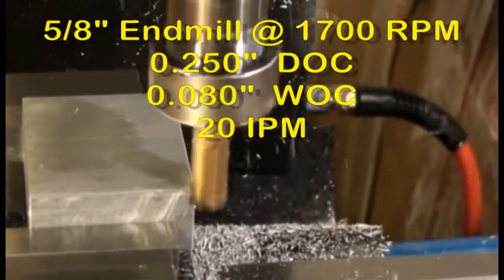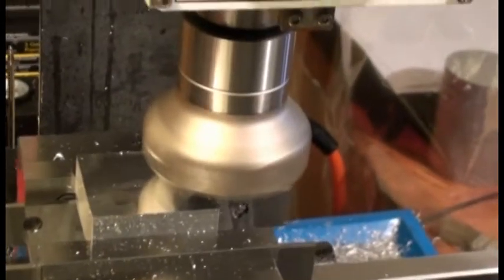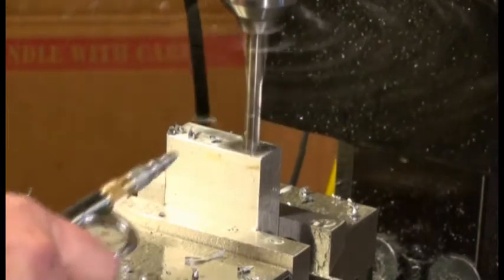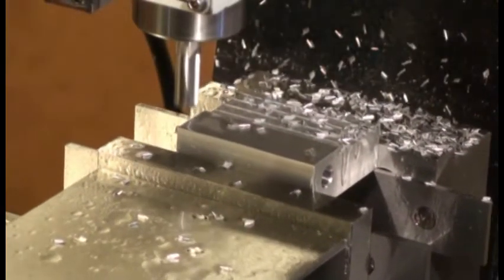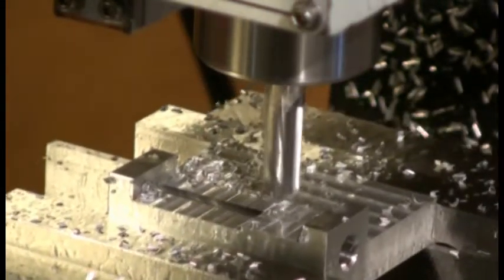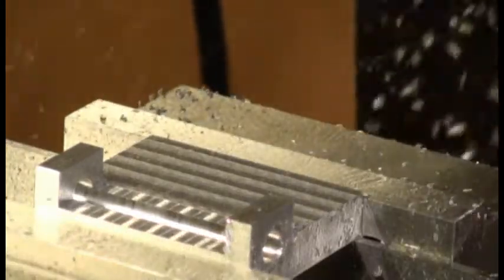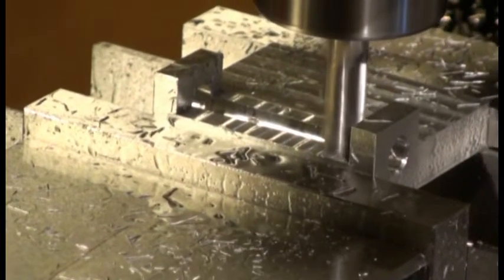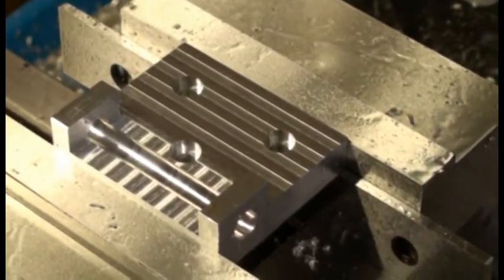First CNC Part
Making a part start to finish on my new, converted, CNC machine.  I am very pleased with the results.  Now I need to work on limit switches and making a permanent cabinet for my electronics.